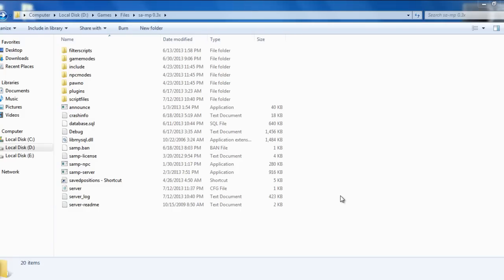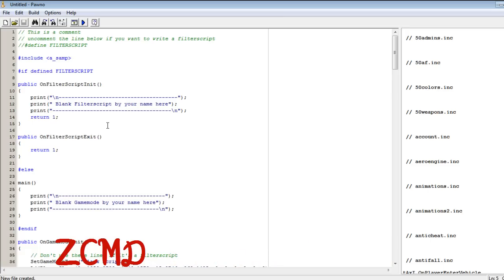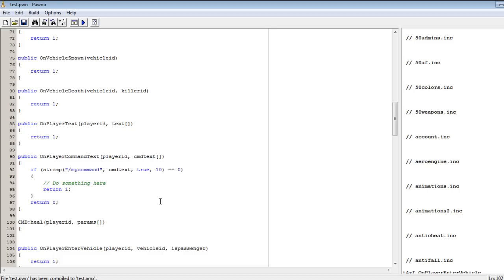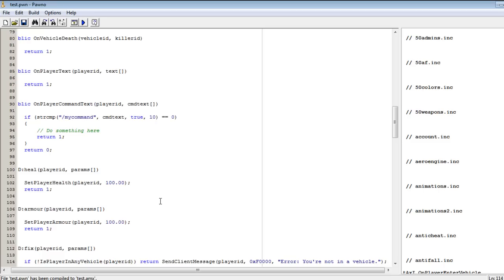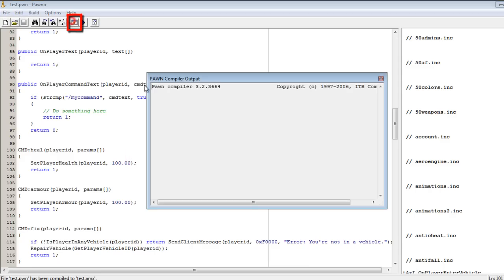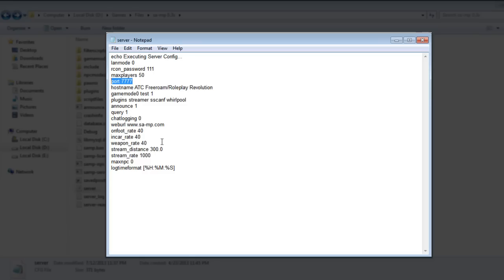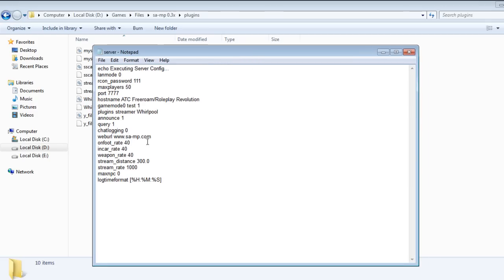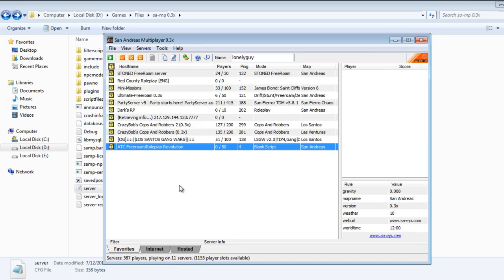SA-MP Tutorial: Learn basic scripting and essentials to run your server properly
Hello. Here, you'll learn how to script 3 basic commands using the best command processor until nowdays (ZCMD).

Also, you'll learn how to control your server config file and learn the essentials to port your server to configure it to become online worldwide. Next tutorial will be about portforwarding. :)